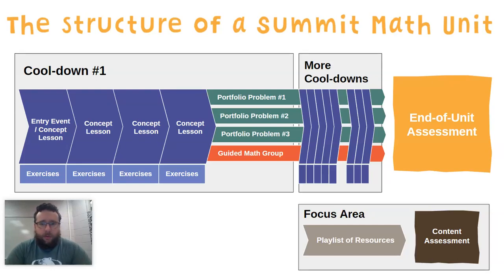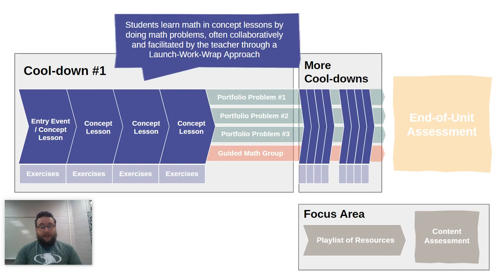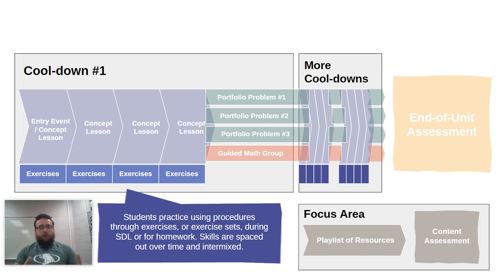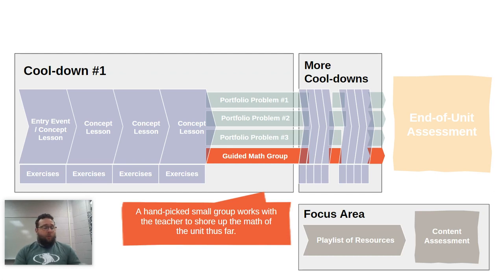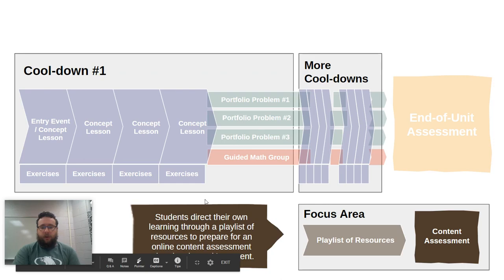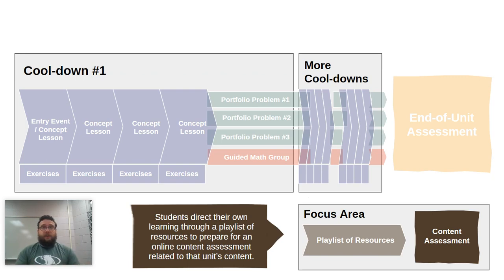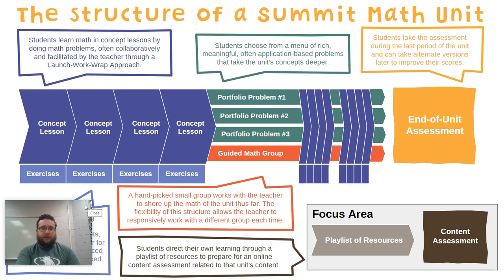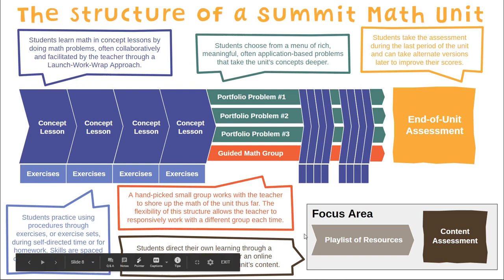Summit Learning: Projects & Units - The Structure of a Summit Math Unit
Mr. Lima describes the basic structure of a Summit Learning Math Unit